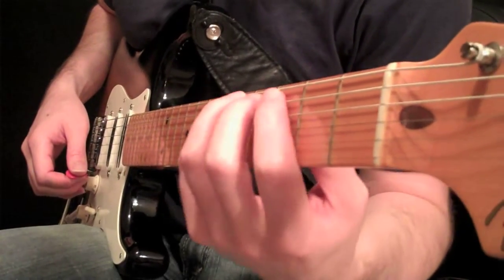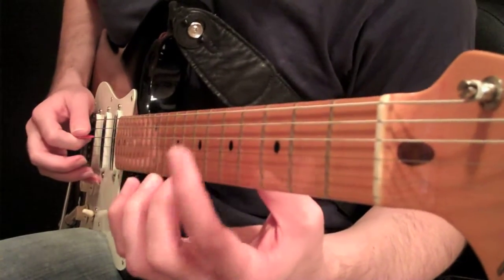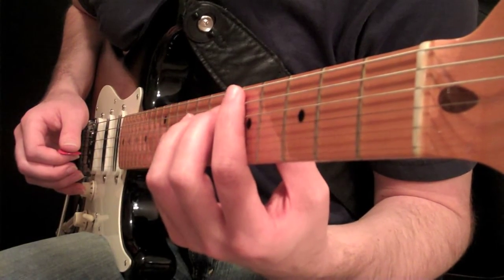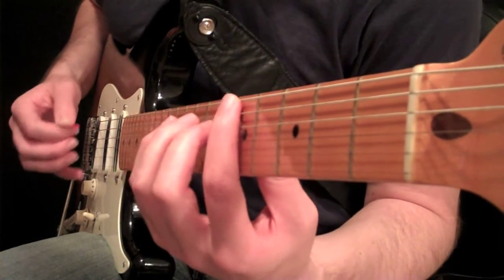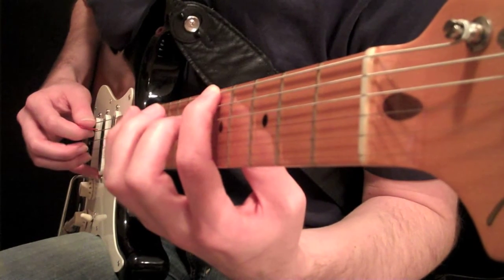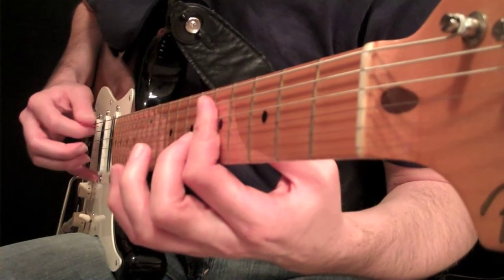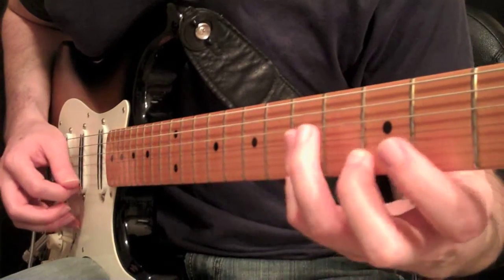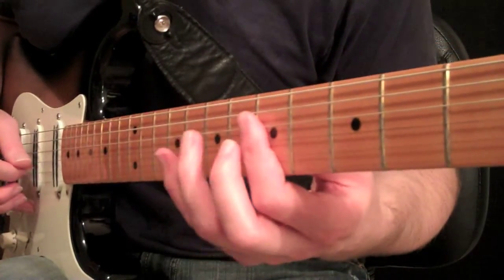Guitar Rolling Technique Pt.2 - Intermediate Guitar Lesson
This lesson continues our look at rolling technique on the guitar. In the first lesson we just concentrated on rolling from one string to its closest adjacent string. Now we will concentrate on rolling across three strings in both directions.

A FREE PDF TAB download for this lesson is available from the main You can easily find it in the intermediate guitar lessons archive. While you are at the main site, be sure to check out the tons of other FREE video guitar lessons.

are what will enable me to continue these lessons long into the future. Thanks!! Carl..